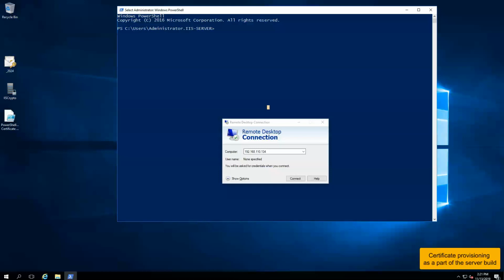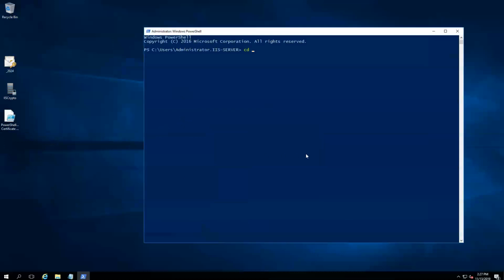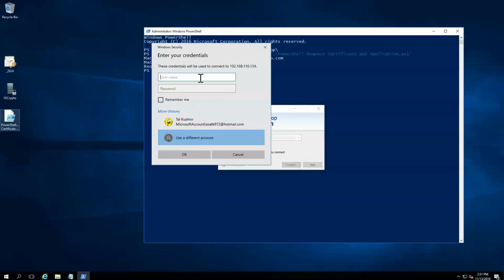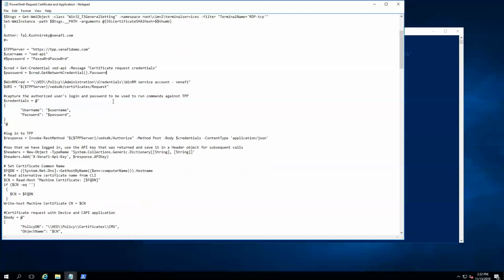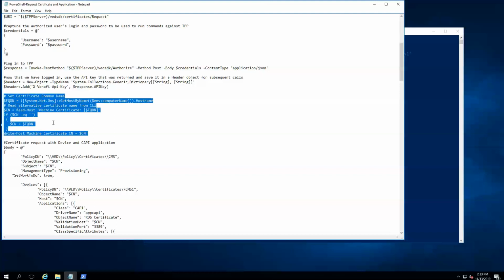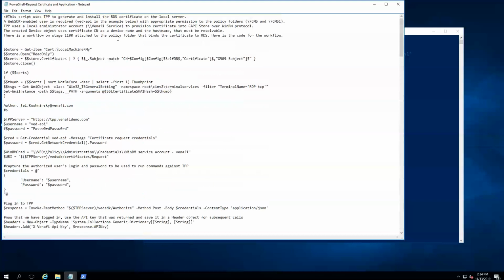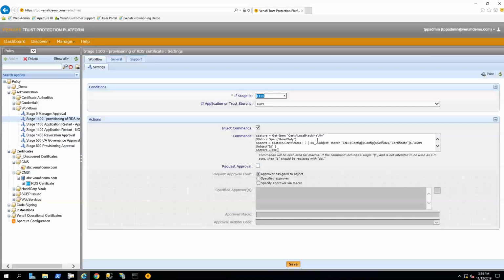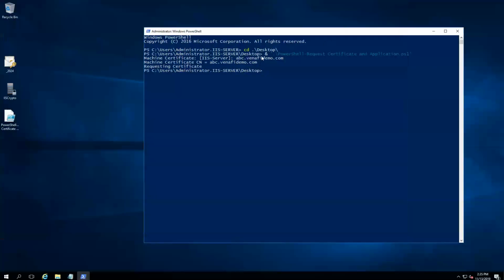RDS cert on new server